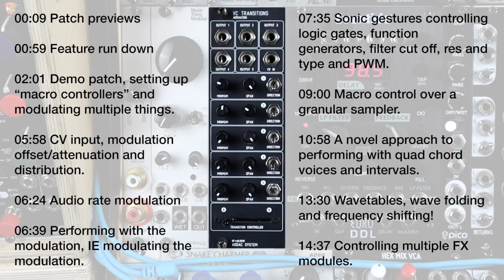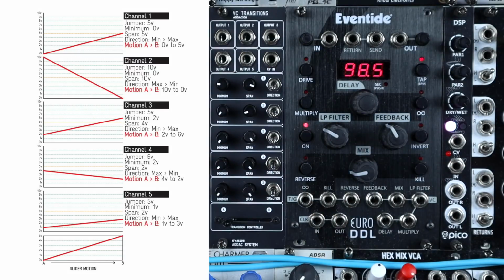ADDAC System 306 VC Transitions - Performance orientated macro control for Eurorack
**TIMING INDEX / SECTIONS BELOW SKIP AROUND!** So here we have the absolutely lovely little ADDAC System 306 VC Transitions Eurorack module. It creates "macro controller" type performance orientated control with some simple patching and set up. There's 5 offset voltage outputs that can have a minimum (or starting) voltage and then a range of voltage added on top. Want to move from 1V to 3.5V or from 10V back to 7V? Then this does that easily and it does it with 5 individual outputs all scaled and trimmed to suit their sources controlled by a slider on the bottom of the module. That slider is also CV controllable turning the module into a 1 CV to 5 CV output with each of the 5 CVs related in movement but individual in their ranges and movement. It works right up to audio rates too.

00:00 Patch previews

00:59 Feature run down

02:01 Demo patch, setting up “macro controllers” and modulating multiple things.

05:58 CV input, modulation offset/attenuation and distribution.

06:24 Audio rate modulation

06:39 Performing with the modulation, IE modulating the modulation.

07:35 Sonic gestures controlling logic gates, function generators, filter cut off, res and type and PWM.

09:00 Macro control over a granular sampler.

10:58 A novel approach to performing with quad chord voices and intervals.

13:30 Wavetables, wave folding and frequency shifting!

14:37 Controlling multiple FX modules.